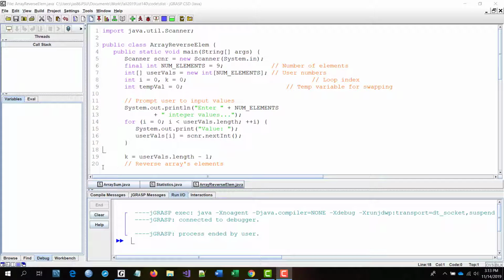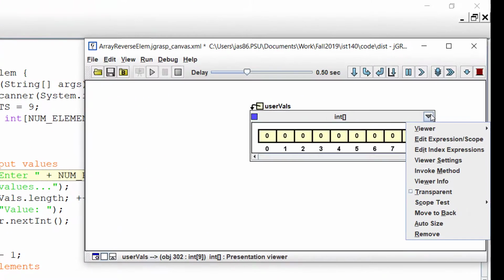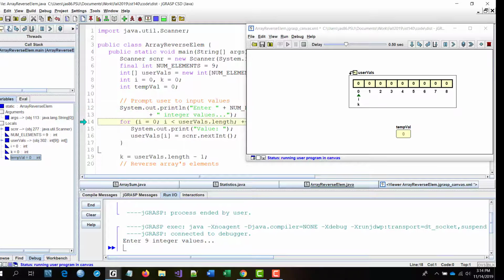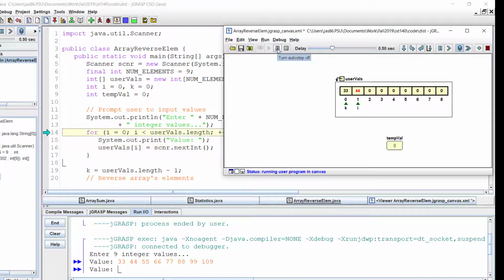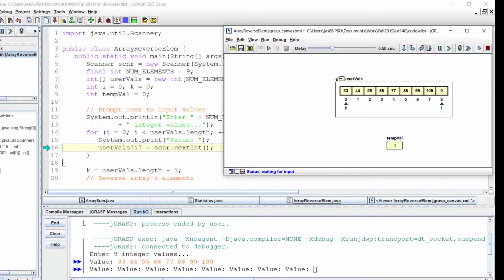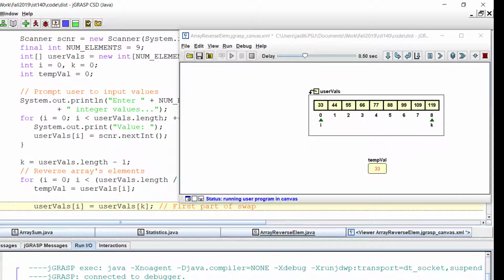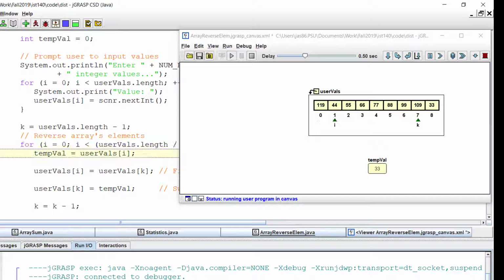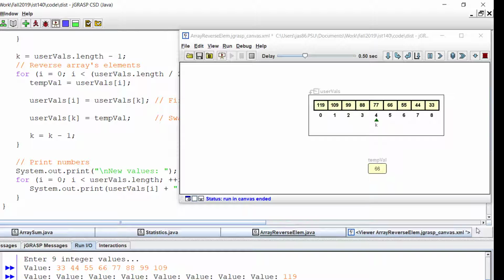ArrayReverseElem Animation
For IST 140 Fall 2019